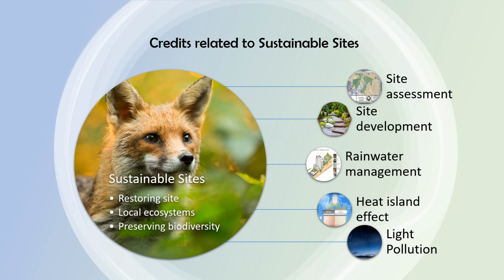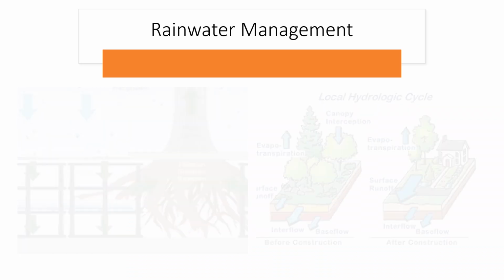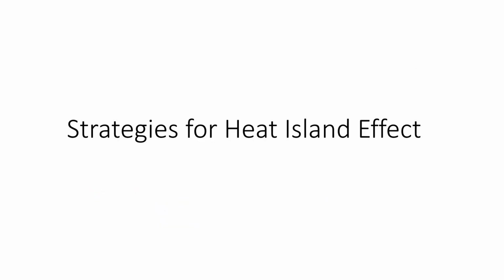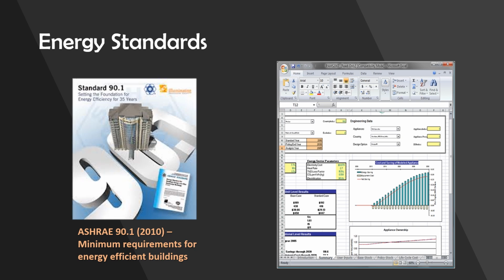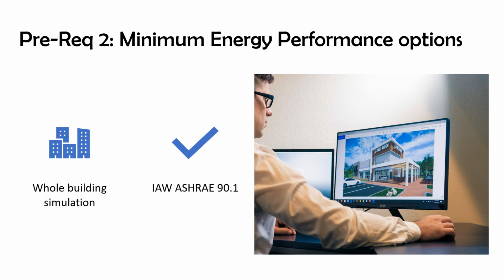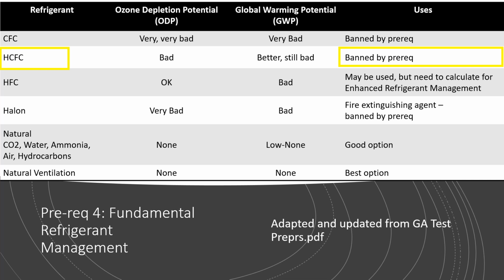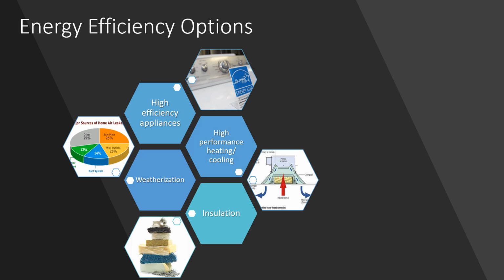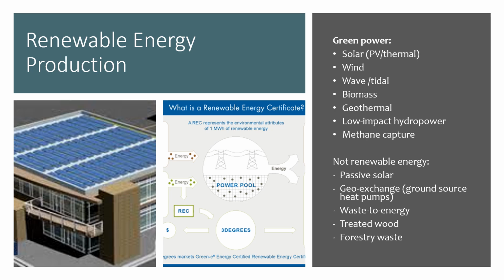LEED Green Associate Test Prep Part 4: Sustainable Sites and Energy/Atmosphere 2024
This 7-video series is aimed at Sustainability Management students and professionals to prepare them to take the USGBC Green Associate exam. This is the fourth video in the series.